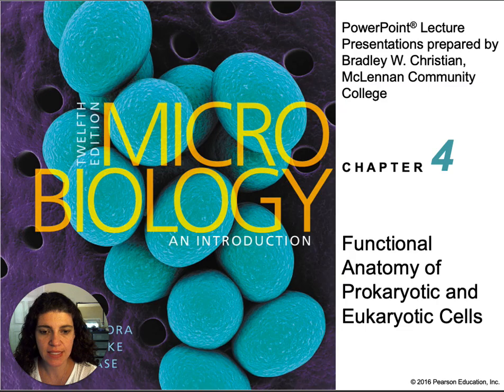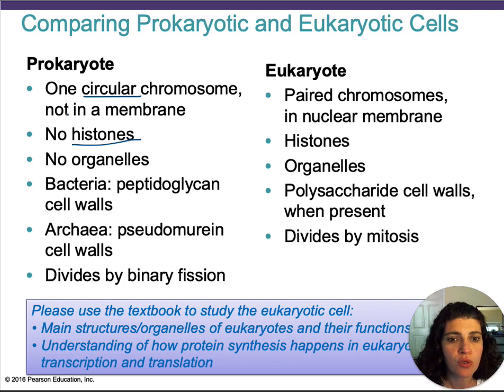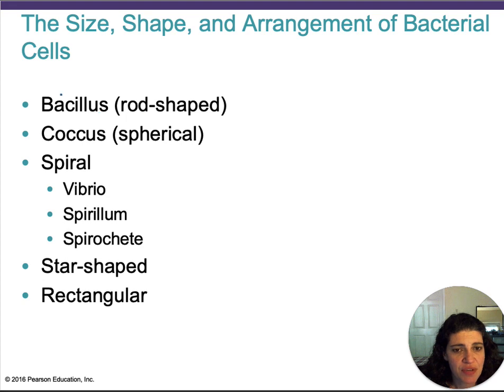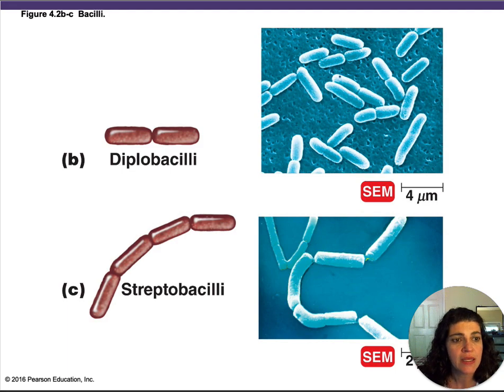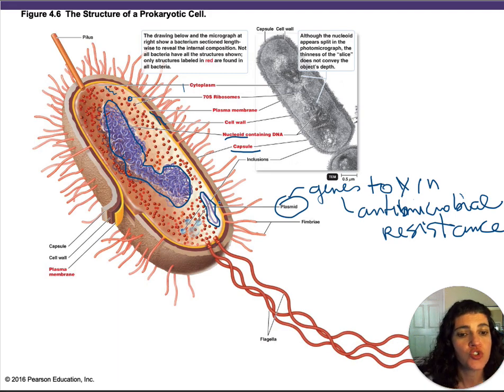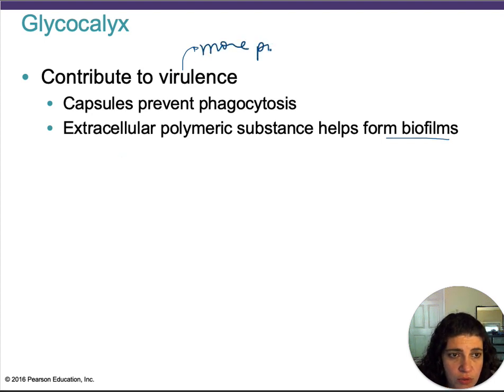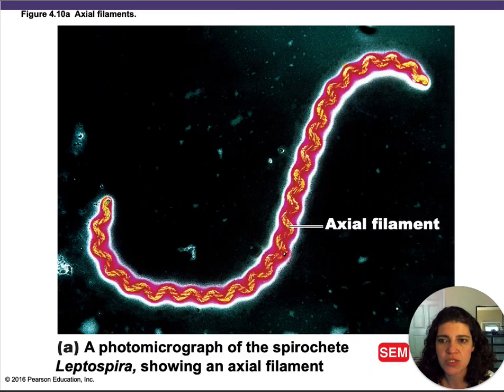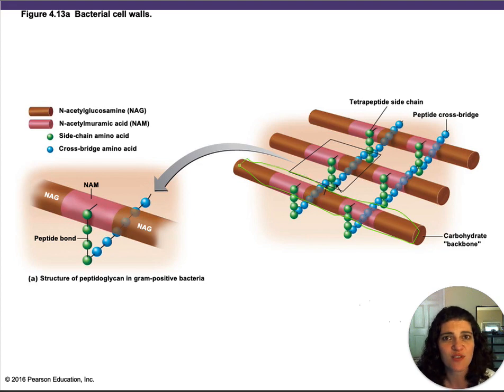Micro Ch4 Prokaryotes part1